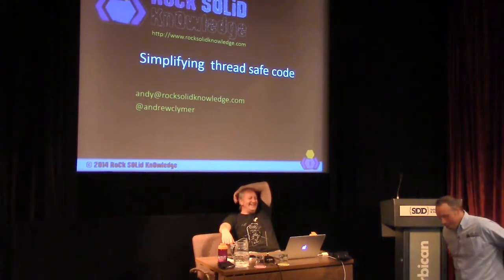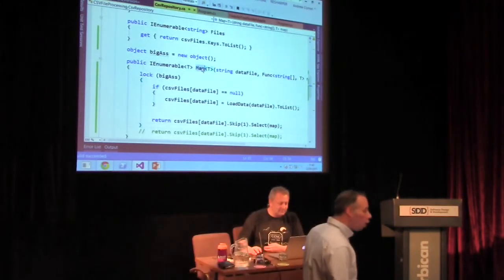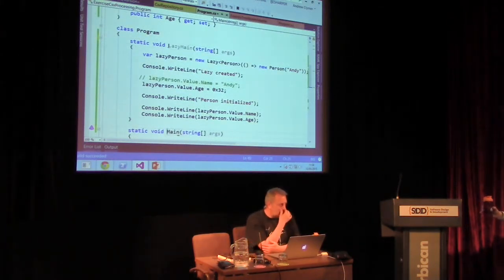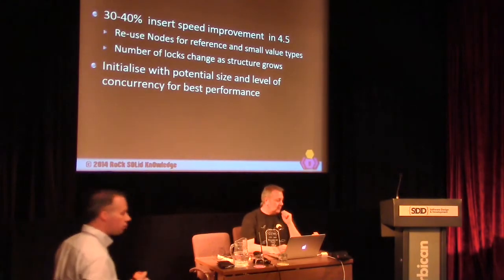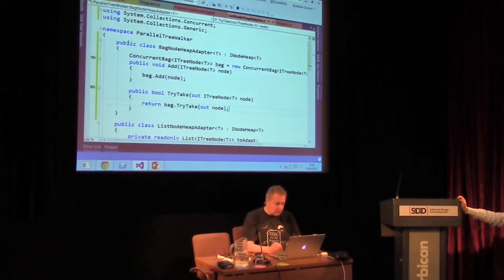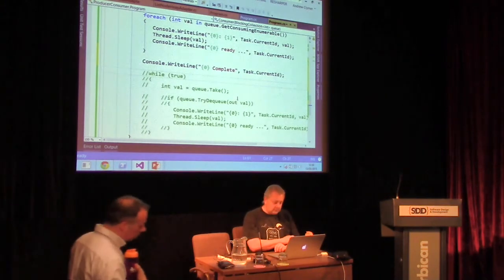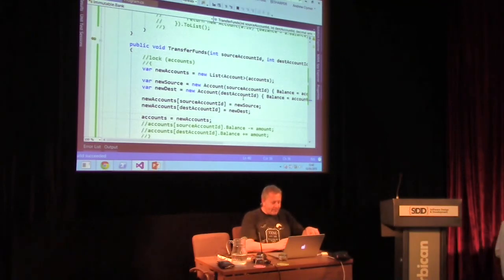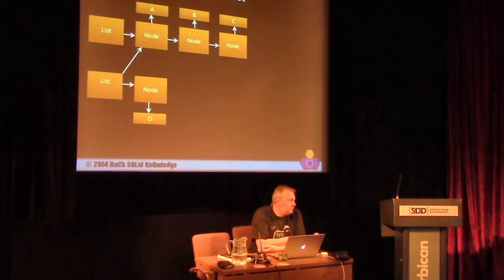Watch Andy and Rich presenting their ninety minute session at last year's SDD.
When developing multi-threaded applications that share state, we need to consider thread safety when sharing state across multiple threads. These techniques require the developer to understand the possible race conditions and select the cheapest synchronisation technique to satisfy thread safety. But, while essential, they can often become tedious and make the simplest of algorithms seem overly complicated and hard to maintain.

In this session, we’ll explore the use of built-in concurrent data structures shipped with TPL that will simplify multi-threaded code while maximising concurrency and efficiency.
Demo code